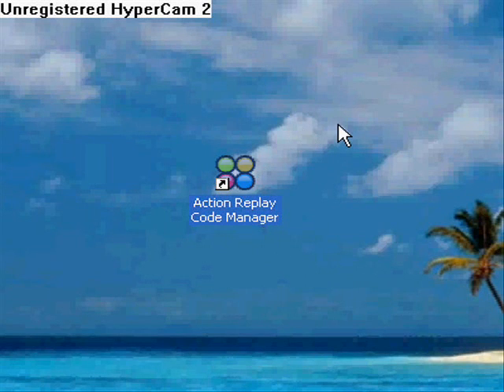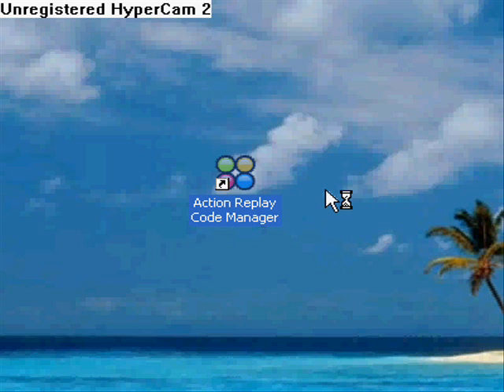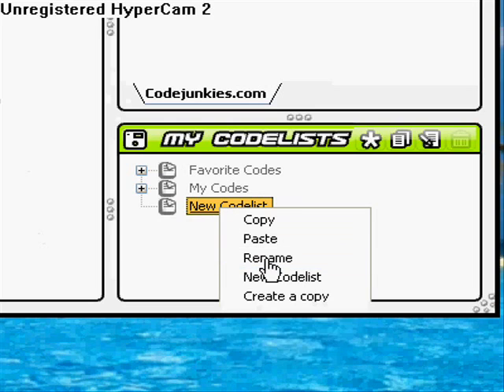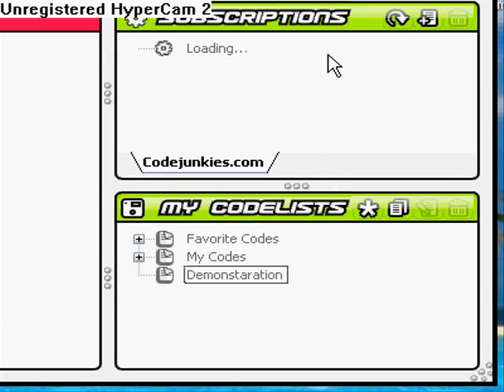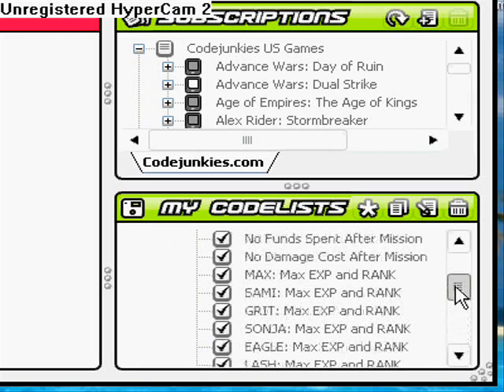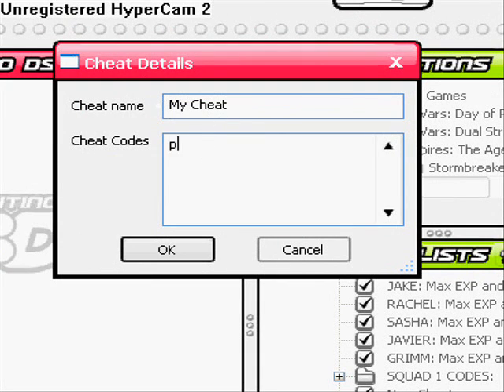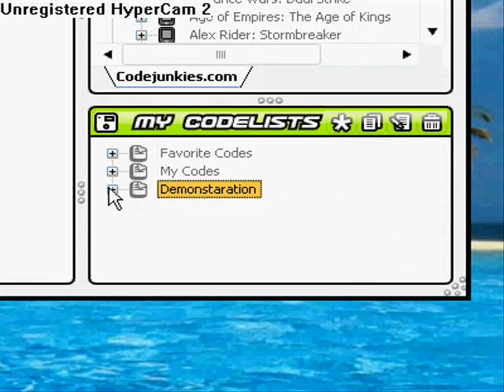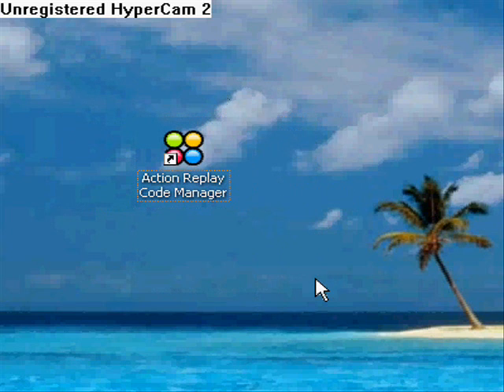How to Use AR Code Manager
This video shows you how to use the Action Replay Code Manager for your own and other codes. This is how you would use Pokesav codes with your action replay. My computer slows down a lot when I use Hypercam 2.

1. Open Code Manager
2. Under My Codelists, create a new codelist.
3. Under Subscriptions, open yout country.
4. Choose a game you want codes for.
5. Drag that game into your codelist. (put all the games you want code for in one codelist, you can only have one codelist on your ARDS at a time.)
6. Right-Click on the game.
7. Select new cheat.
8. Name your cheat and paste the code in.
9. Hook up your DS and drag the codelist onto the DS.